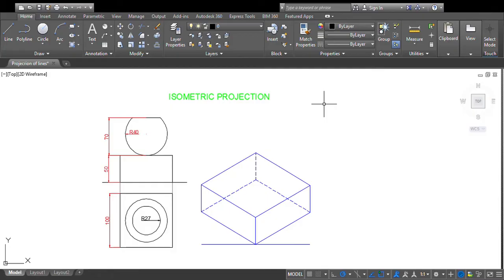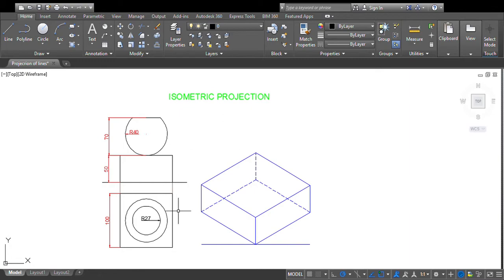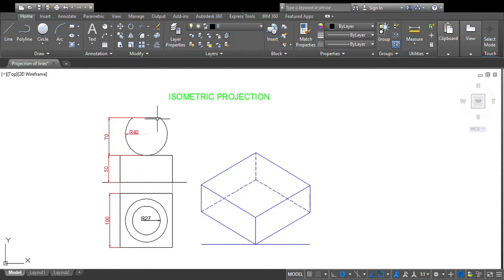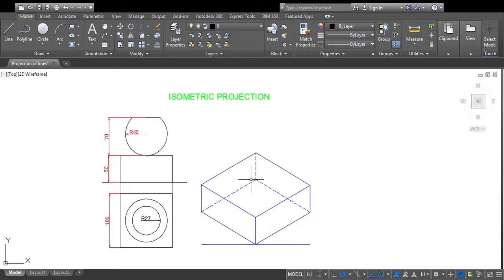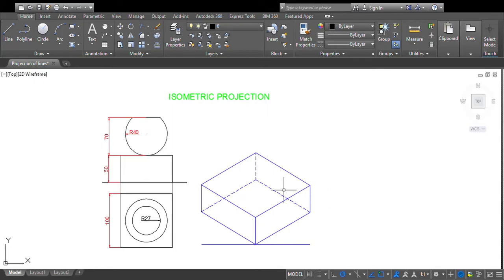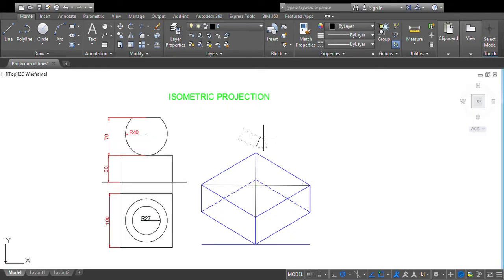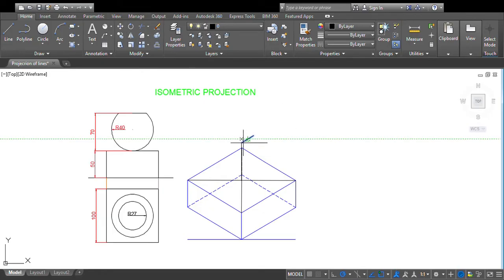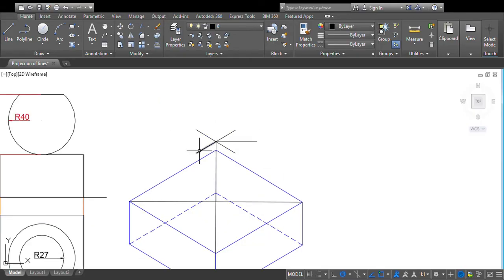Isometric Projection- Square Prism and Frustum of Sphere.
Ryne Sir's Engineering Graphics